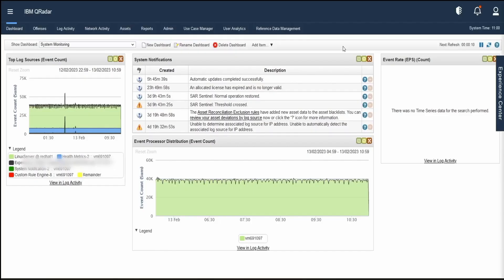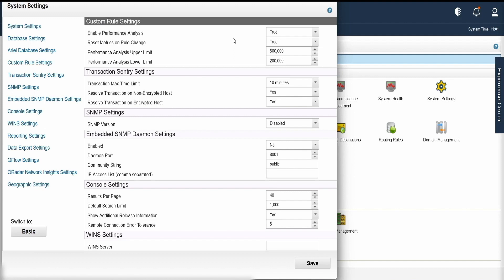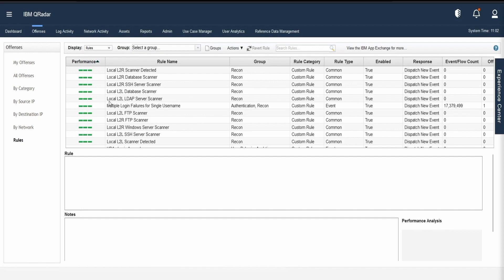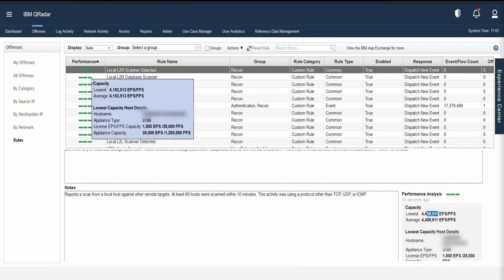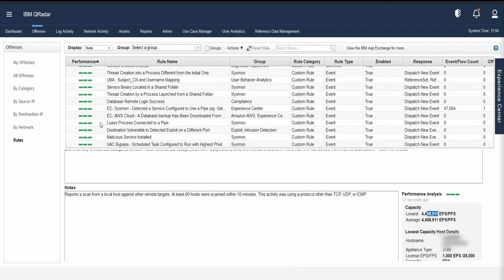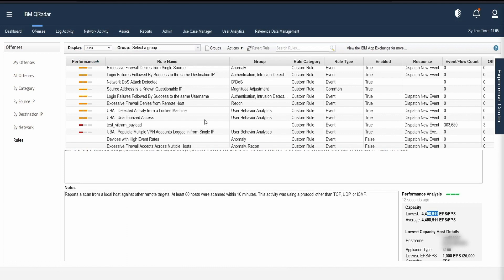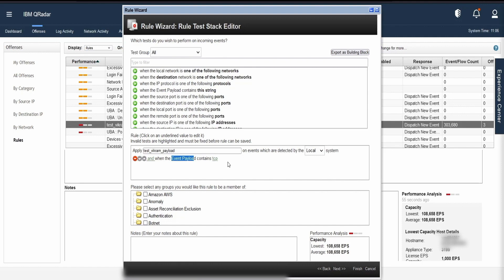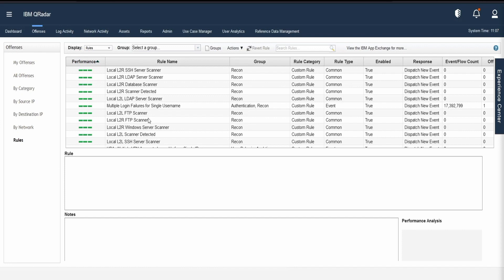QRadar: Rule Performance Visualisation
Rules created by Security Analysts can sometimes be resource intensive and thus lead to performance degradation at CRE stage of event pipeline. Rule performance visualisation helps to review the performance of rules in the system and identify expensive rules.